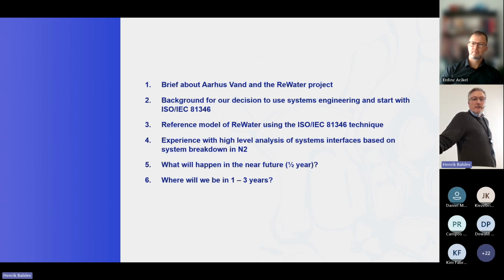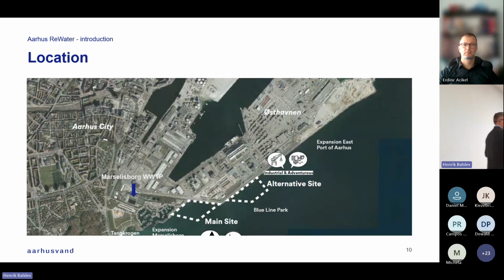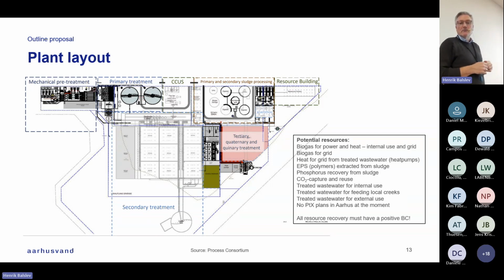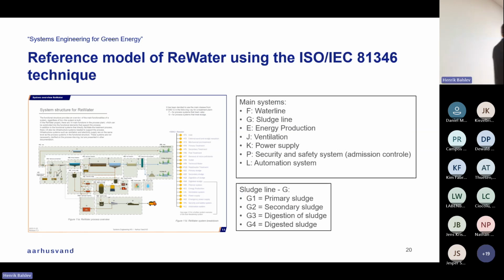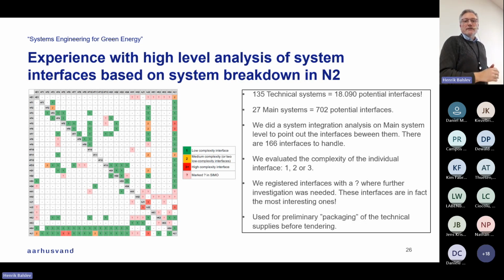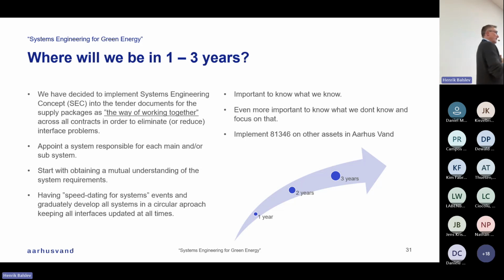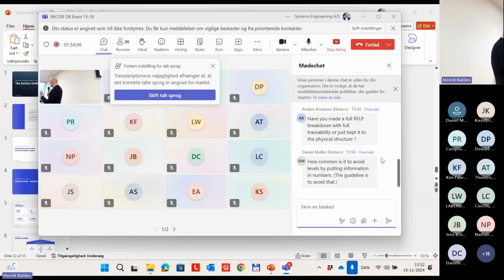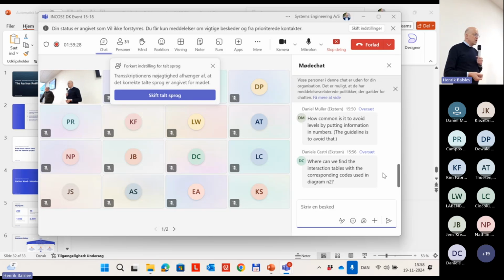Systems Engineering for Green Energy (INCOSE Denmark Event): Aarhus Vand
This video is a summary of the INCOSE Denmark event that occurred on Tuesday, the 19th of November.

Learn how Aarhus Vand A/S has implemented systems engineering and how they have used the ISO/IEC 81346 standard together with systems engineering to manage complex system architectures and interfaces.

Chapters:
0:00 - Agenda
1:40 - About Aarhus Vand
4:27 - About Aarhus ReWater
14:39 - Choosing systems engineering and ISO/IEC 81346
17:40 - The reference model
22:04 - Interface management (N2)
28:06 - The next 6 months
29:41 - The next 1-3 years
32:38 - Q&A